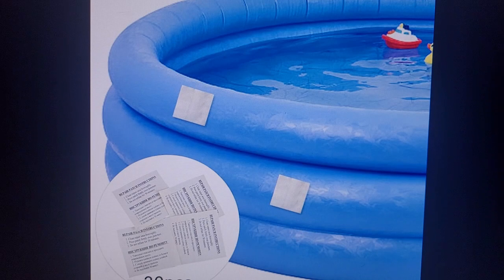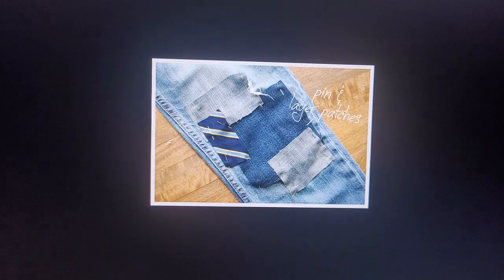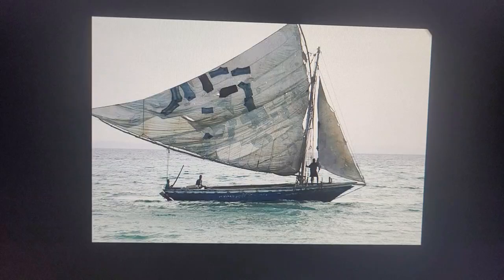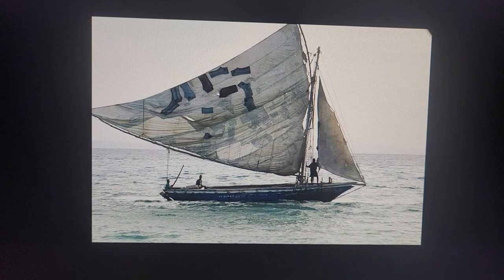DIW - patch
STO - Inglês interessante
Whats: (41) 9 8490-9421